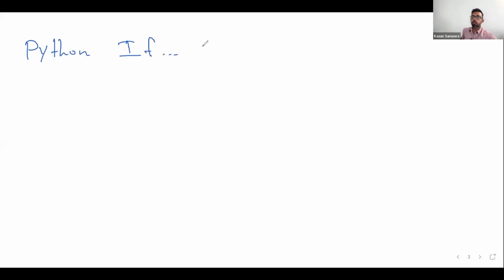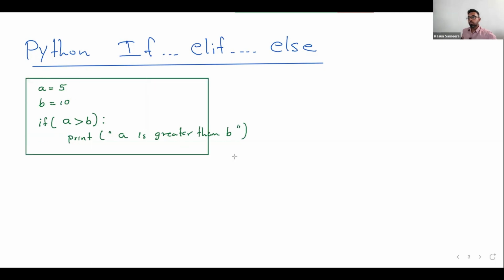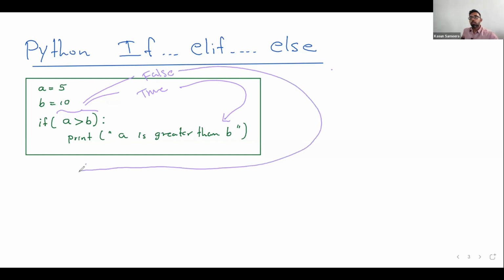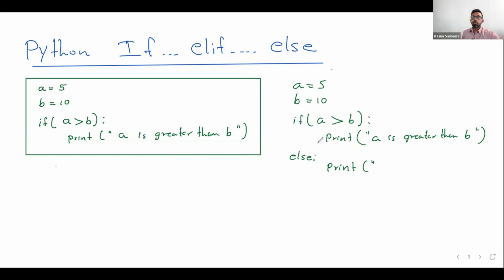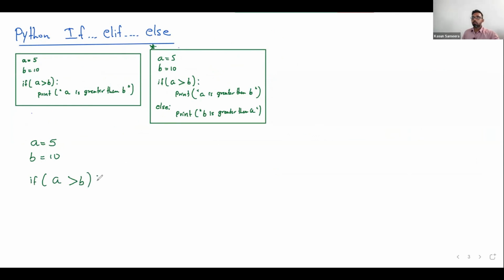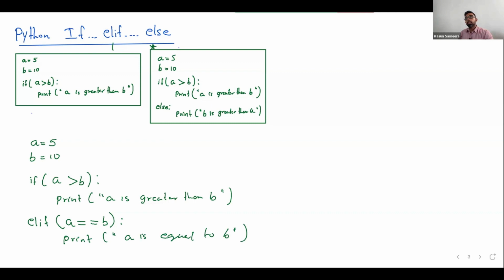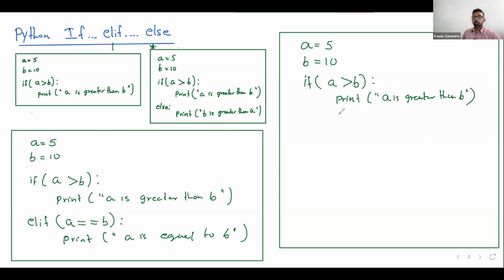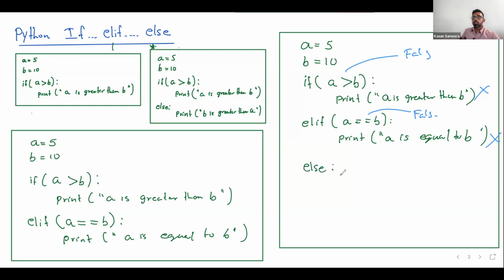Python Programming - How to Use if elif else Statements in Python | A/L - ICT | Kasun Sameera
"Unlock Your ICT Potential: Join our A/L ICT Advanced Level Class and Excel in Your Exams! 🚀💻"

Here's what you can expect:
✅ Interactive and well-structured lessons, covering all essential theory topics
✅ Individual attention in small group settings, fostering personalized growth
✅ Access to paper tutorials and PDF resources for comprehensive learning
✅ Weekly quizzes to gauge your progress and reinforce understanding
✅ Completion of theory lessons 4 months before the A/L exams, ensuring ample revision time

Don't miss this opportunity to supercharge your ICT journey and gain a competitive edge! Whether you aspire to pursue a career in technology or simply want to master essential digital skills, our class is designed for you.

Enrollment is now open, but spots are limited! Secure your place today and embark on an exciting learning adventure with us.

Get ready to unleash your digital future! Together, let's make 2025 the year of ICT success! 💪🌐

Connect and experience the most effective way of learning ICT

Conducted by :
         𝙆𝘼𝙎𝙐𝙉 𝙎𝘼𝙈𝙀𝙀𝙍𝘼
                       𝐵.𝑆𝑐, 𝑀.𝑆𝑐

For Registrations and More Details
Contact +𝟵𝟰 𝟳𝟳 𝟮 𝟴𝟯𝟲 𝟵𝟵𝟲
𝘸𝘸𝘸.𝘦-𝘱𝘢𝘯𝘵𝘩𝘪𝘺𝘢.𝘭𝘬